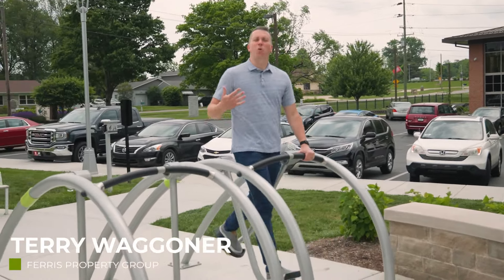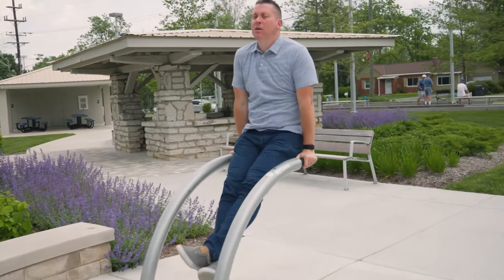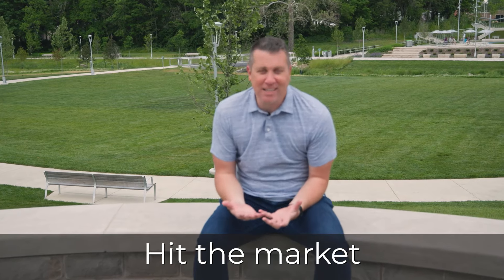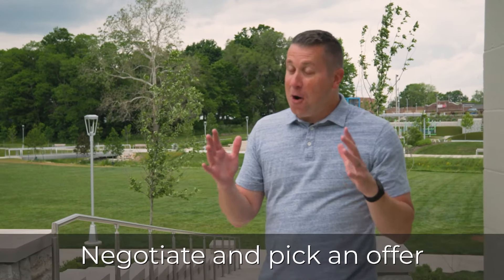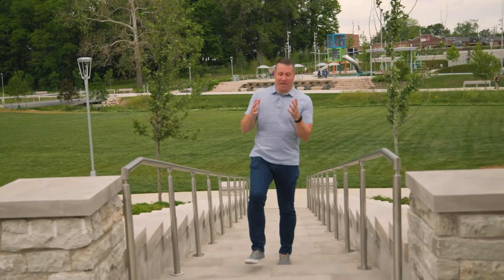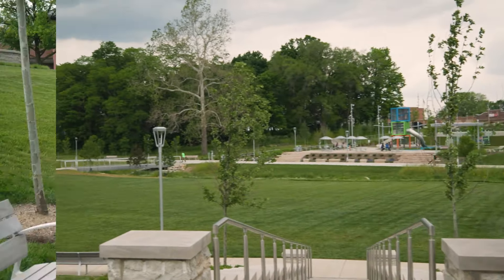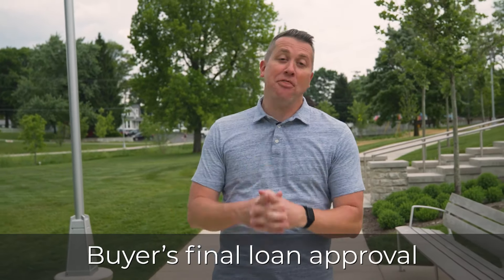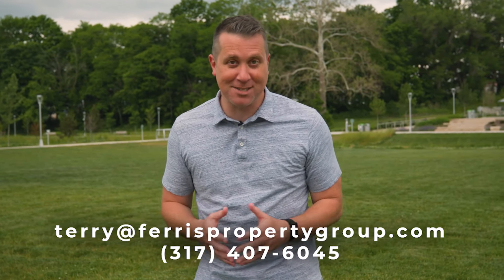The Home-Selling Process | Less Stress Home Selling, Episode 7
The home-selling process itself can be really stressful—but don’t worry, we’re taking the stress out of it! Check out the newest Less-Stress Home Selling—and LOOK HOW MANY DIPS I can do!